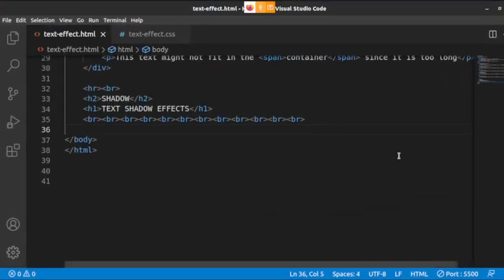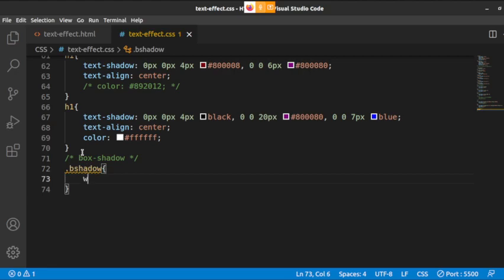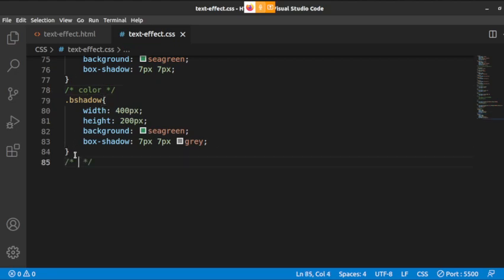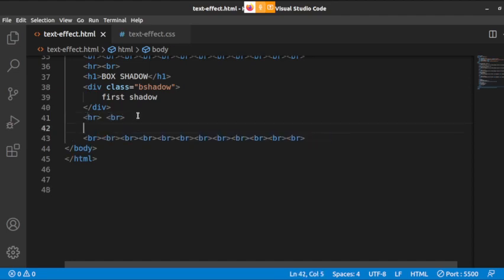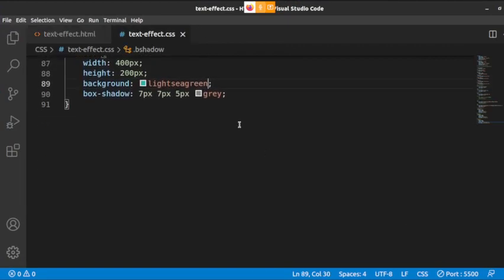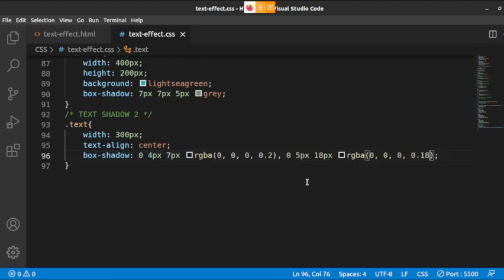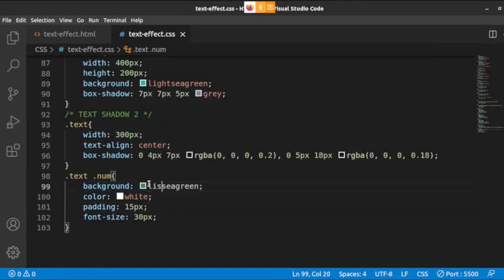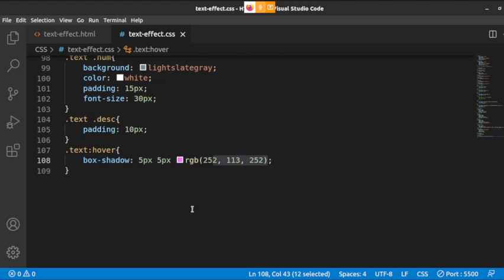box-shadow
This is shadow on text